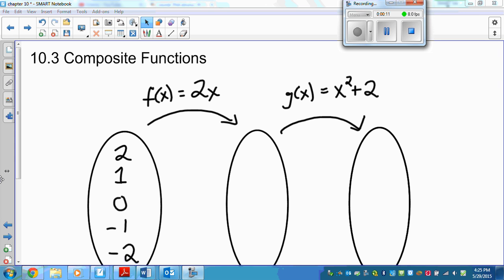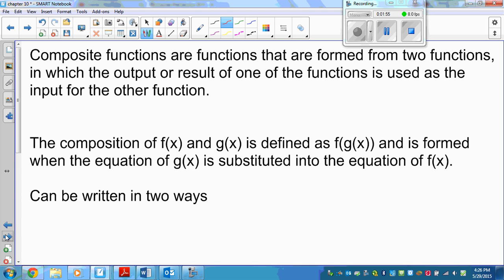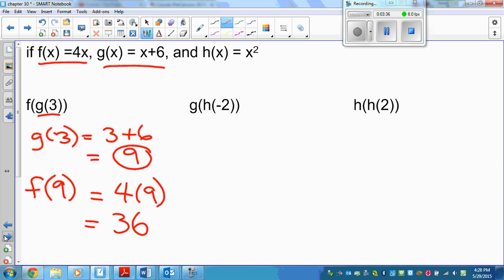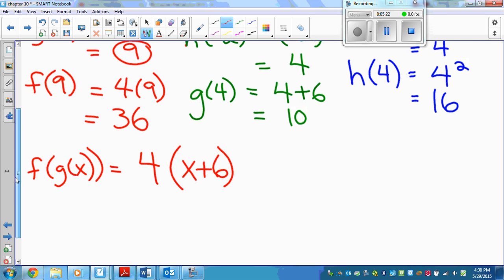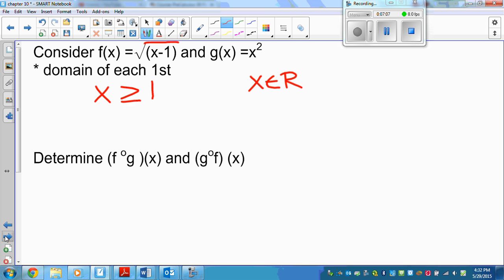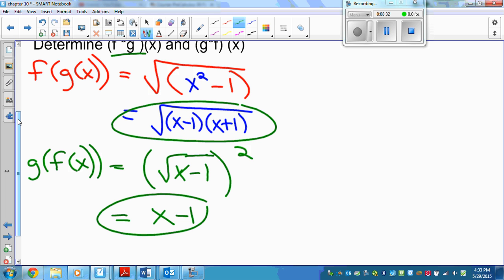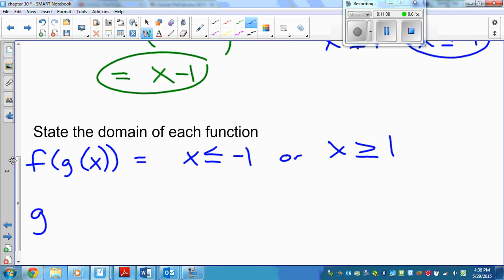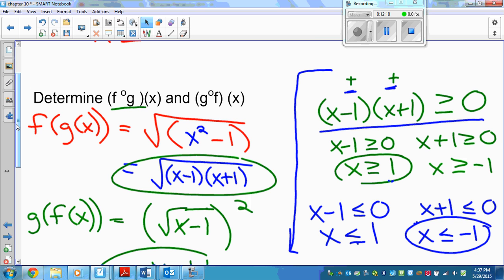10 3 Composite Functions